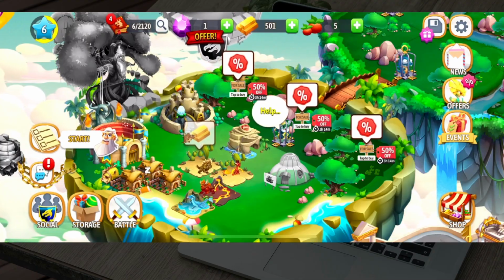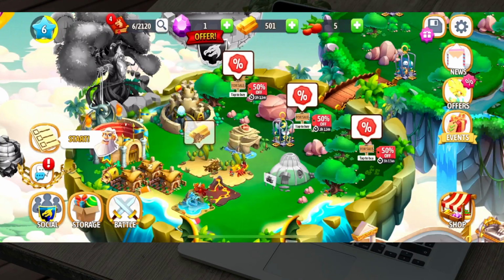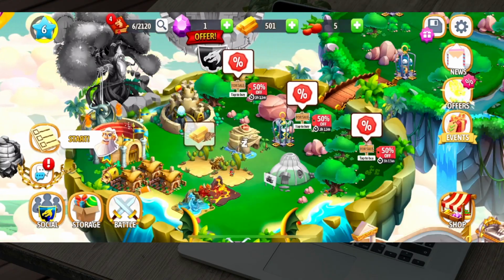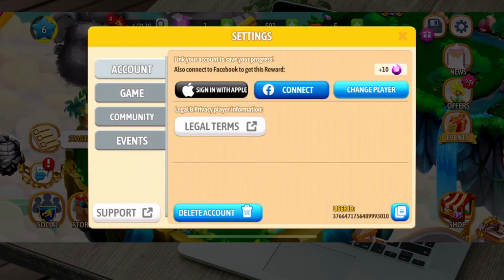How To Fix Dragon City App Not Working (Quick Tutorial)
In this video I will show you How To Fix Dragon City App Not Working. It would be good if you watch the video until the end so that you don't miss important steps.